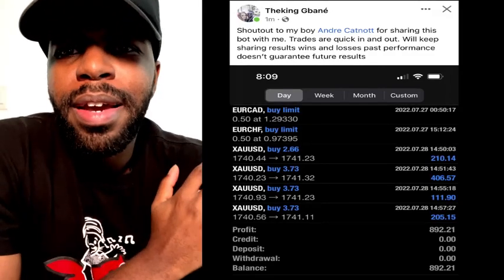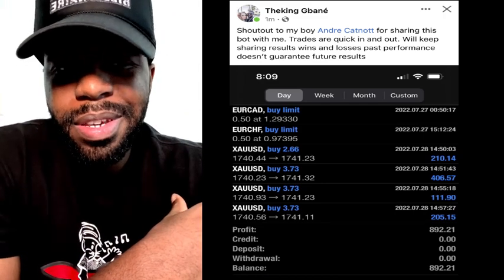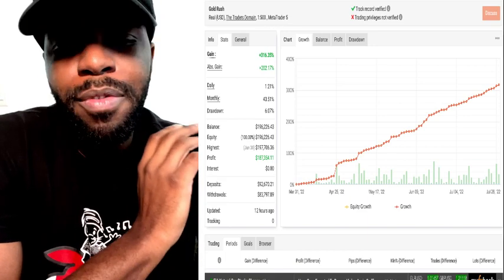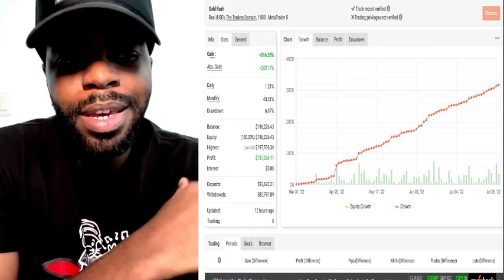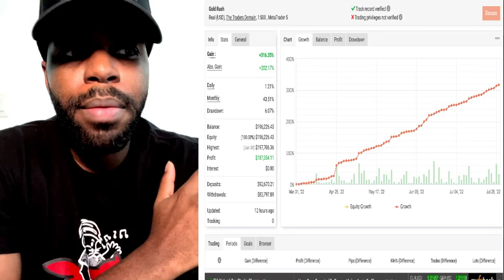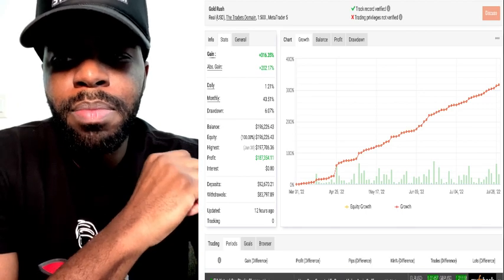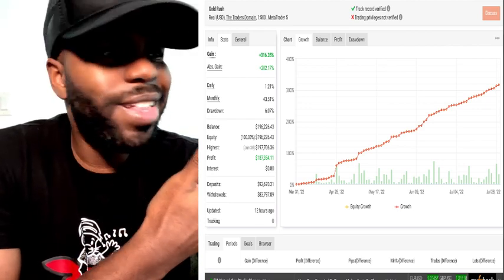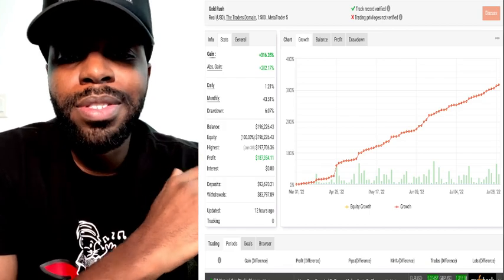(Automated Capital) Check Out My Trading Bot Results & The My Forex Book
You must create a Envi FX Account Using My Link To Use My Bots

(Automated Capital Envi FX) Use My Bots Instead & Keep 100% Of Your Profits

Past performance gives no indication of future results, and I am in no way insinuating or promising any guarantees or results based on the earnings that I show in my videos.